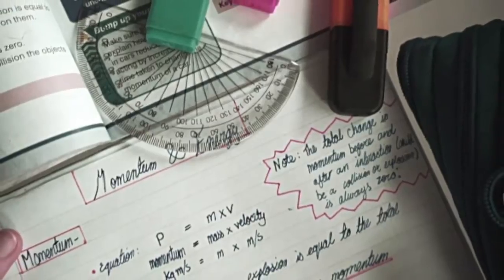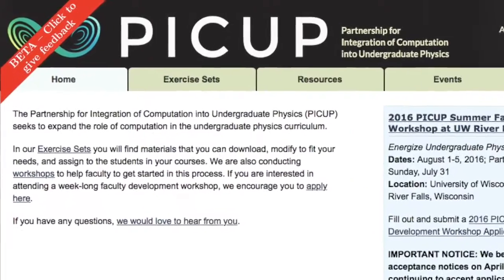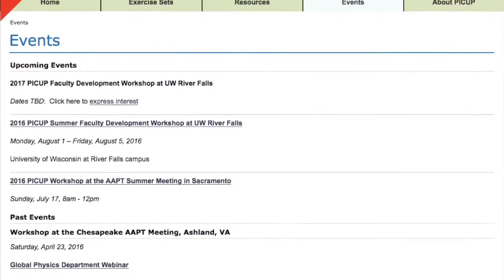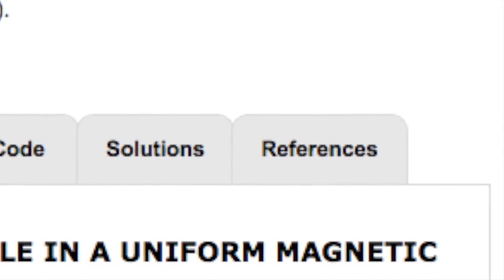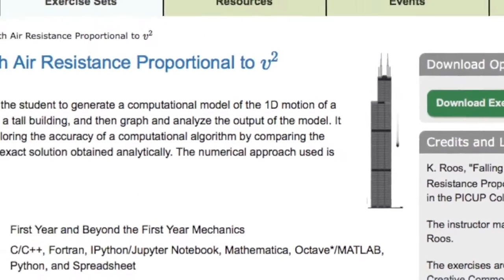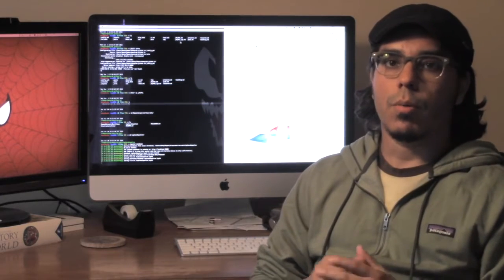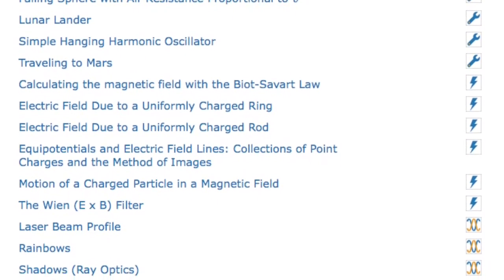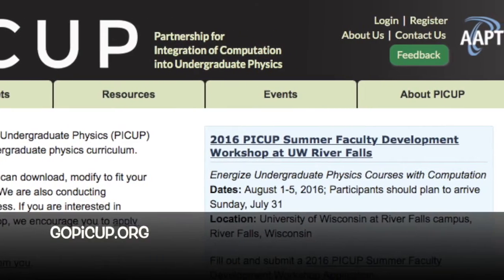Introduction to GOPICUP.ORG